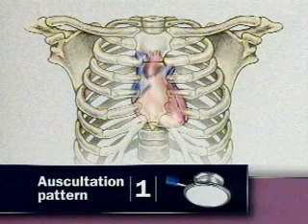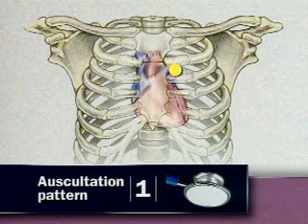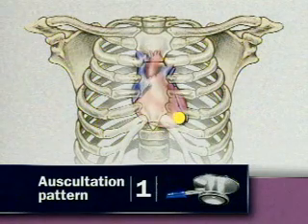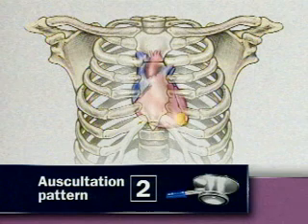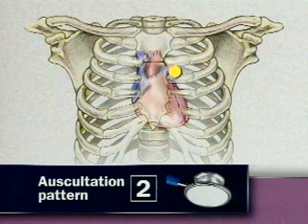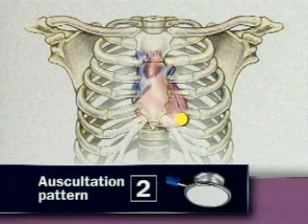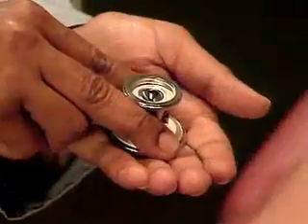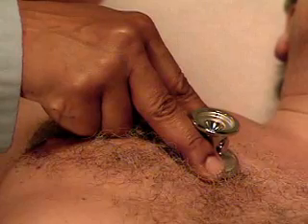IVMS ICM-CV/ Neck Vessels and Heart-05 Auscultation Sequence